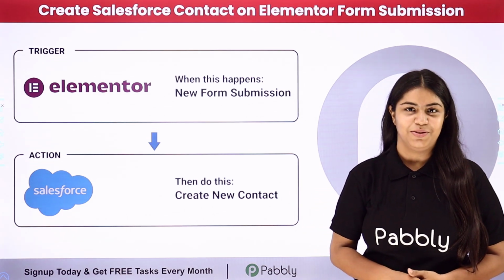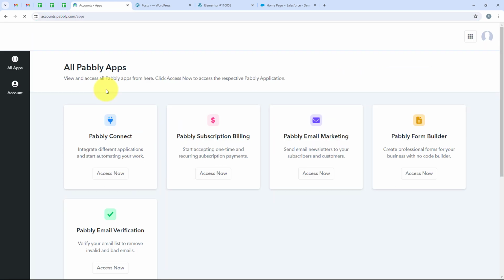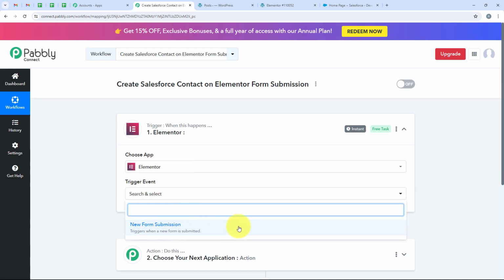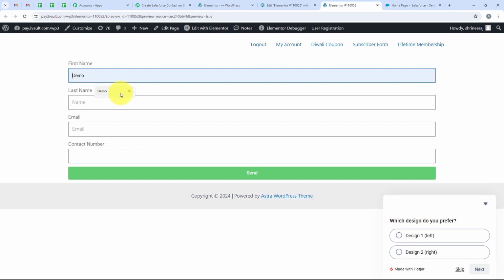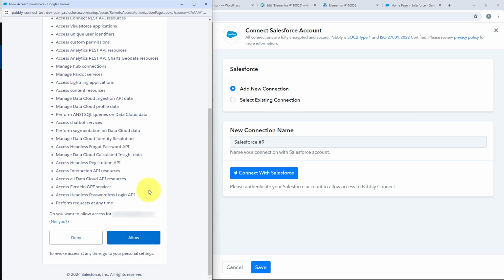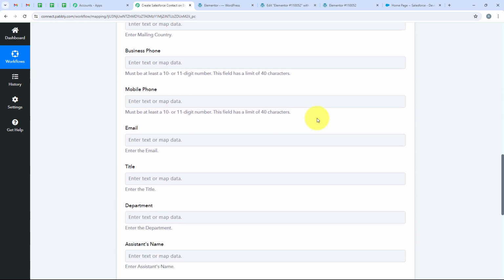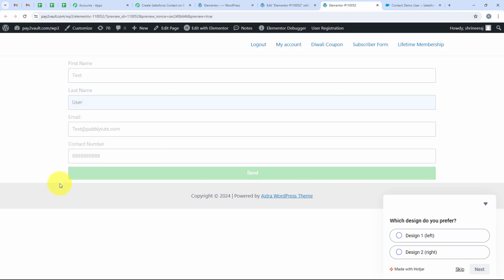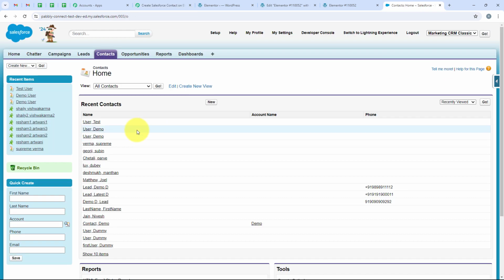How to Create Salesforce Contact on Elementor Form Submission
In this tutorial, we'll guide you through the process of automatically creating a Salesforce contact on Elementor form submission using Pabbly Connect. By integrating Elementor with Salesforce through Pabbly Connect, you can automate the process of adding new contacts to your Salesforce CRM whenever a form is submitted. Follow our step-by-step instructions to set up this integration efficiently, ensuring that Salesforce contacts are created automatically from Elementor form submissions.

1. Automation: Pabbly Connect offers automation capabilities that can help you automate mundane and repetitive tasks. This allows you to save time, money and resources.

2. Integration: Pabbly Connect provides a wide range of integrations so that you can connect different web services with each other. This helps you to create smarter workflow processes and make your business more efficient.

3. Security: Pabbly Connect takes security seriously and provides an industry-standard security system to protect your data and applications.

4. Scalability: Pabbly Connect is highly scalable and allows you to easily add new applications and services to your workflow.

 5. Cost-effective: Pabbly Connect is cost-effective and provides plans for different business sizes.